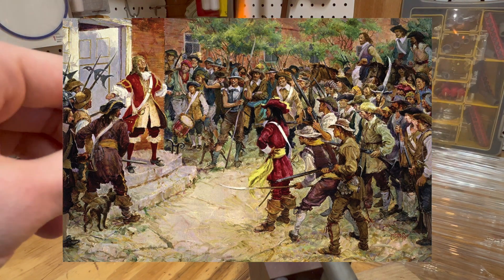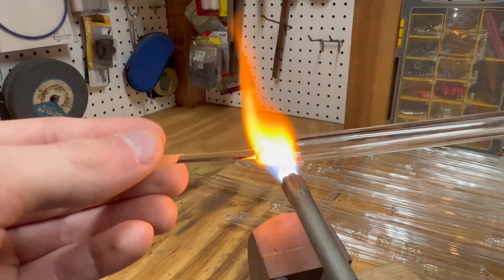Glowing Mercury Metal - Barometric light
In this video I will be showing the interesting effect mercury has when in a low-pressure ampule.